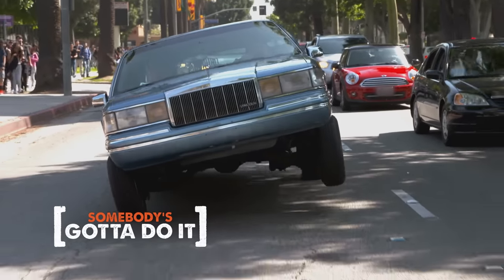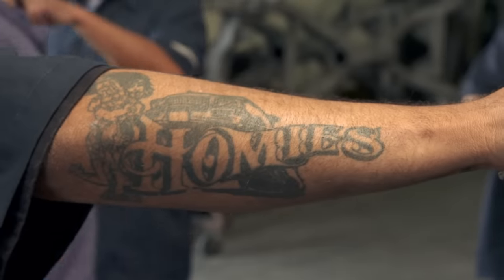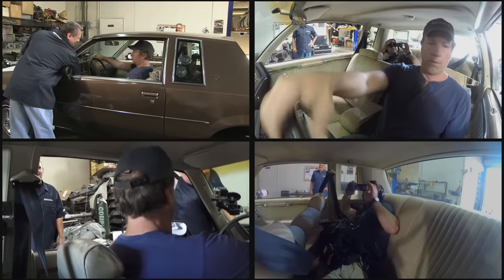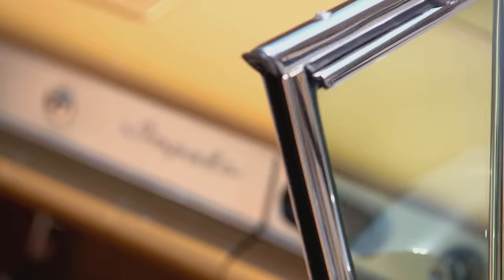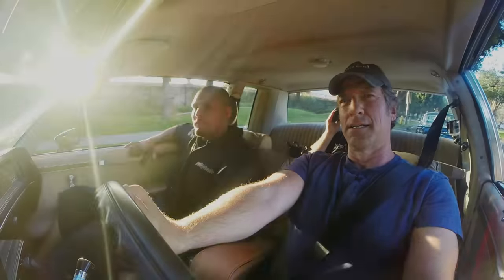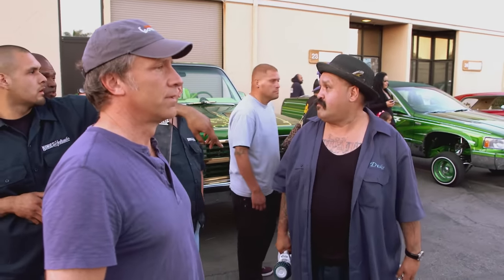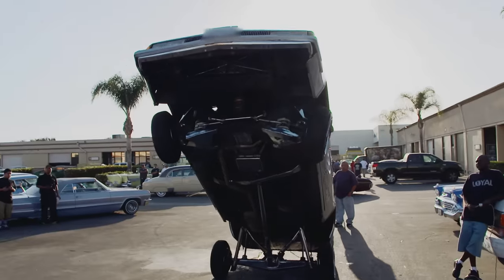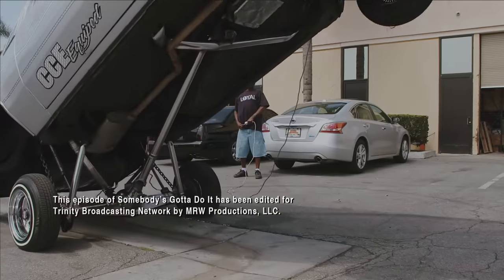Mike Rowe: How to Make a LOWRIDER Car! | Somebody's Gotta Do It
On this episode of "Somebody's Gotta Do It," Mike Rowe joins Homies Hydraulics to learn all about lowriders, and he takes one for a spin and some hops!

0:00 Intro
0:50 Under the Hood
4:30 Test Run
7:30 Adding Bling
8:20 Demasculation
11:20 Car Show
14:30 Bucking Lowrider
16:10 Wrapping Up